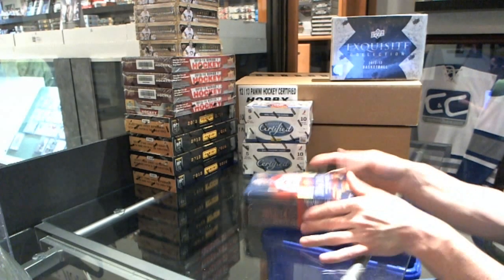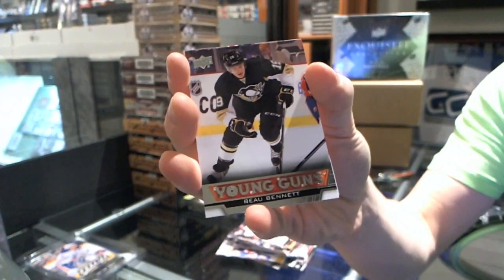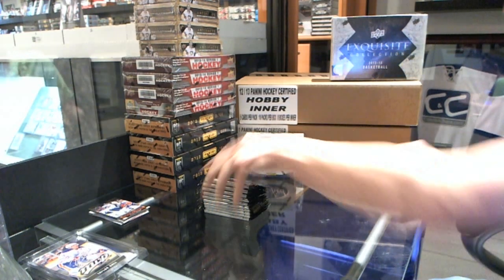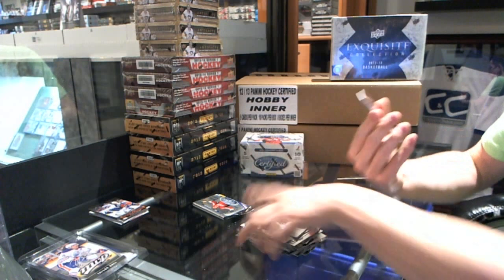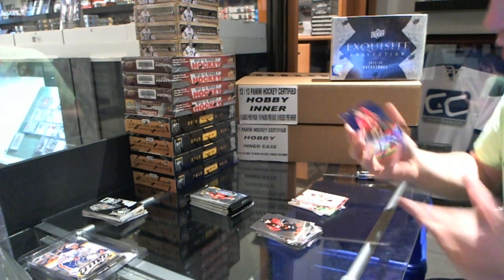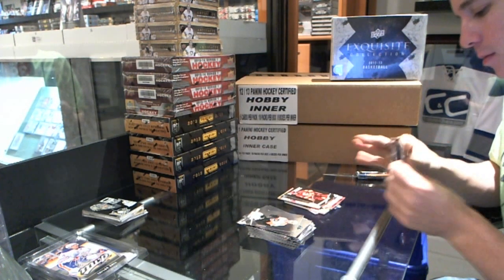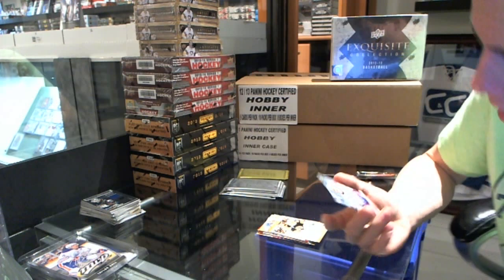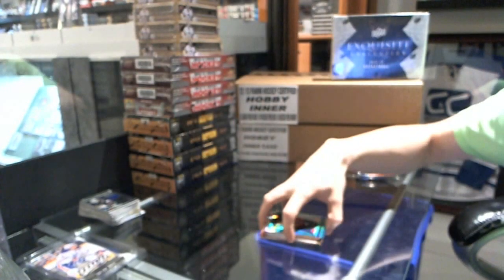Sanintarious' 12-13 Panini Certified & 13-14 UD Series 1 Hockey 3 Box Break